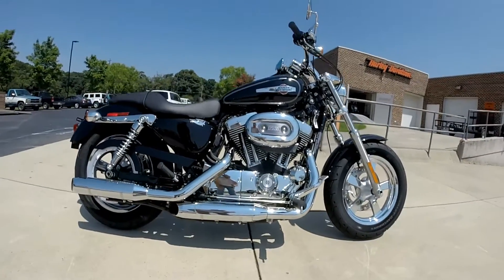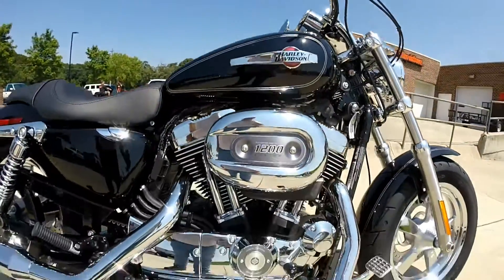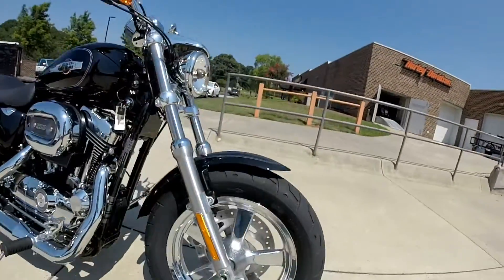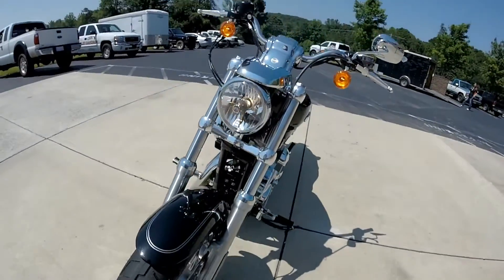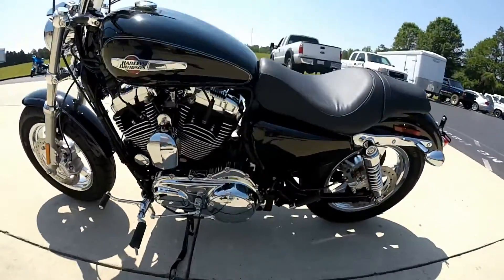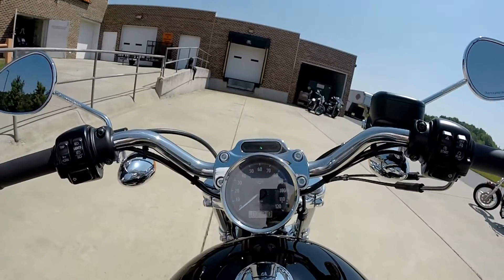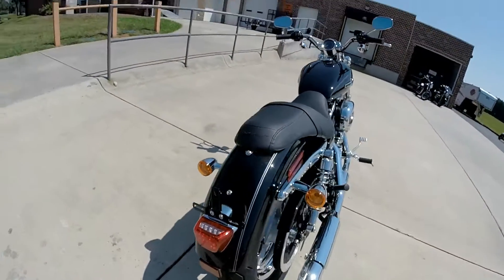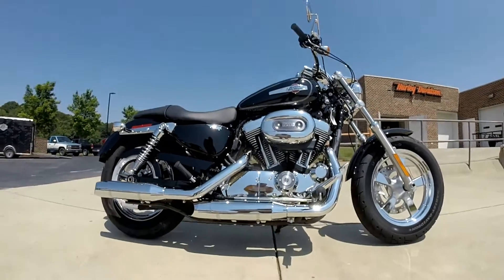2015 Harley-Davidson® XL1200C - Sportster® 1200 Custom Vivid Black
For pictures and all the details on this bike check it out on our